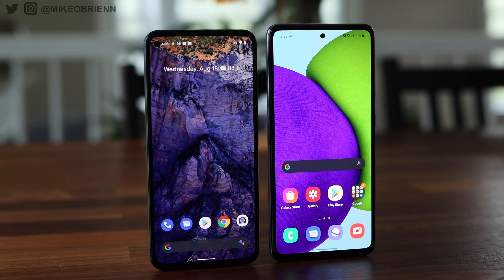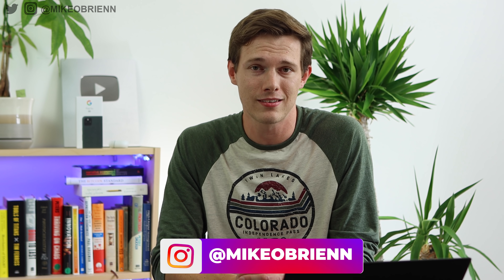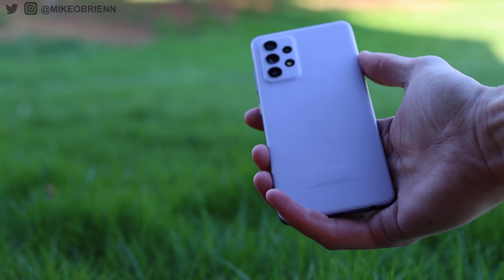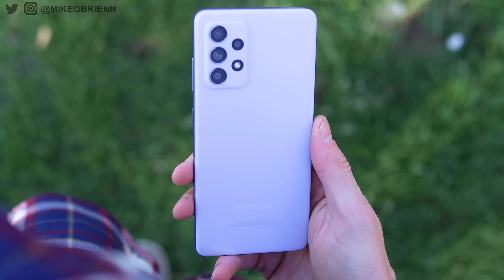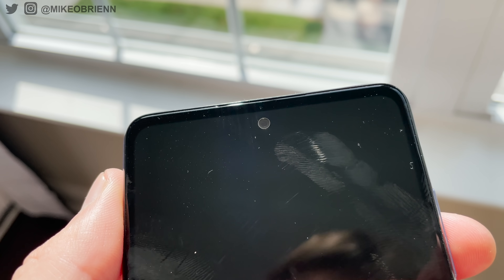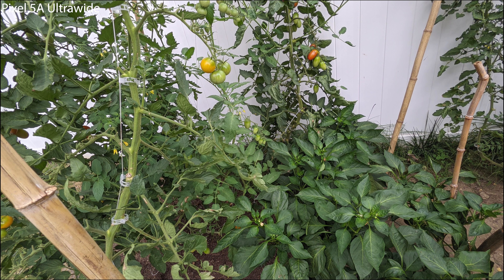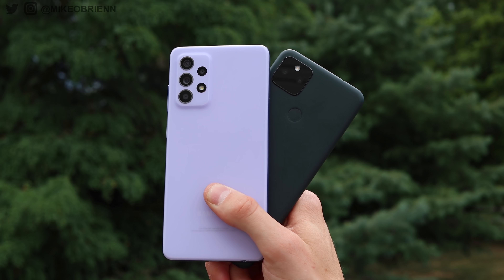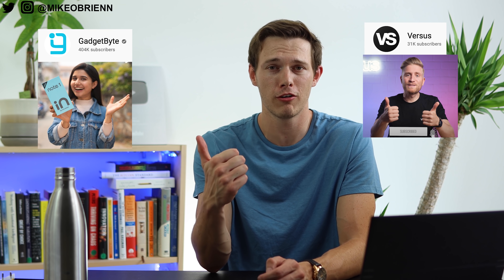NEW PIXEL 5A vs GALAXY A52 (Tested & Compared!)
The Samsung Galaxy A52, A52 5G, and A52s 5G are powerful midrange phones from Samsung, but the Google Pixel 5A packs a punch as well! In this video, I compare the two head to head with testing and spec comparisons to figure out which is the true midrange champion!

2 FREE AUDIOBOOKS

ADDITIONAL REVIEW NOTES:
What we have right here are two incredibly popular phones. Essentially what you would be buying if you want a fast powerful 5G phone with great cameras and great battery life, but you don’t want to spend $1000. Right here we have the Pixel 5A and Galaxy A52

But what are the differences? Well these phones are a classic story of minimalism vs maximalism. They both deliver what you need for less than half the price of flagships, but in very different ways. In this video, we will compare the designs, specs, cameras, and my experience with each of them to help you decide

PRICES
 Locations change a lot but Pixel 5A is approximately $50 cheaper

PHYSICAL DESIGNS
 Water resistance: Both IP67
 Displays: Both 1080p
  6.5” Super AMOLED vs 6.3” OLED
  120/90Hz vs 60Hz
 Biometrics: in display vs rear fingerprint sensor
 Plastic vs metal unibody
 4 colors vs 1
 Holepunch camera location is better for Samsung, but metal ring sucks
 A52 comes with a screen protector pre installed
 Both have headphone jacks
 Haptics are both pretty powerful but mildly sloppy compared to flagships

SPEAKERS

CAMERAS
 Galaxy has 4K selfie cam

INTERNALS
 A52 5G has 120Hz vs 90Hz on A52
 A52 5G has Snapdragon 750G vs 720G
 A52s 5G has Snapdragon 778G
 Many RAM options (from 6-8 on 5G and 4-8 on A52)

 Both have NFC
 Both have 5G (geography dependent)

 4500 mAh vs 4680
 25W fast charging vs 18W

SOFTWARE
 Ads
 OneUI 3 gives you great features for screen recording, secure folder, focus mode, the Samsung ecosystem, and more
 Auto crash detection, song identification, hold for me, call screening, RT transcription

CONCLUSION
Samsung has better display, processor(sometimes), video quality, colors and configurability
Pixel has better still shots, price, software, updates, and battery